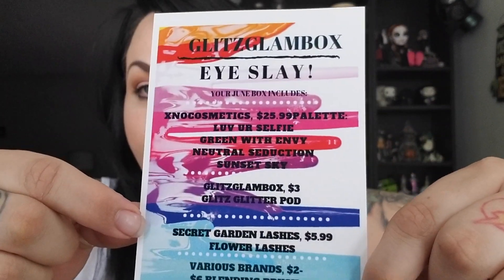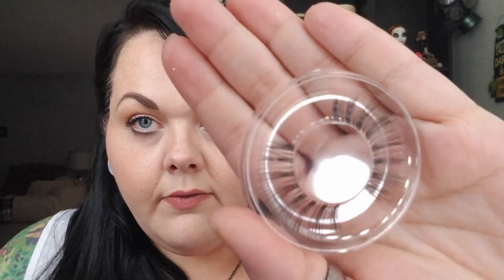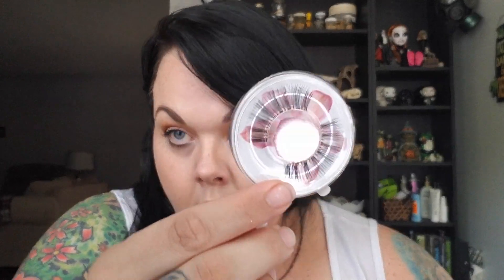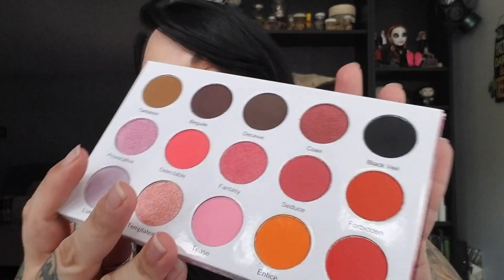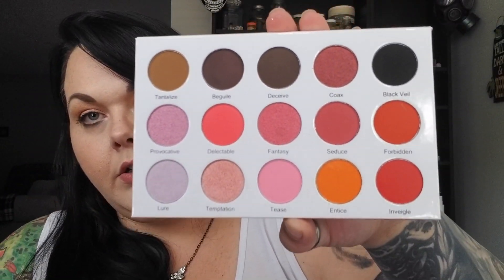GLITZGLAM UNBOXING JUNE 2019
Glitzglam unboxing I'm so unsure about this box. I have been under whelmed with it the past two months.. what do you think?

XNO PALETTE $25.99
GLITZ GLITTER POD $3
LASHES $5.99
BRUSH $2 TO $6

OVER ALL VALUE $36.98

Follow me on Instgram: @kimmydcay